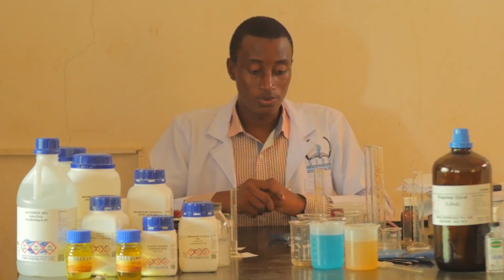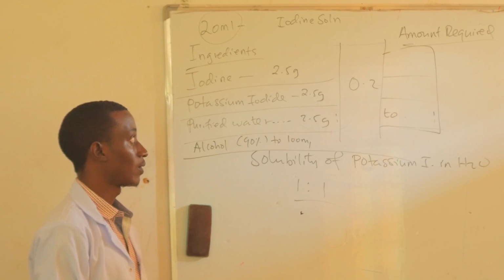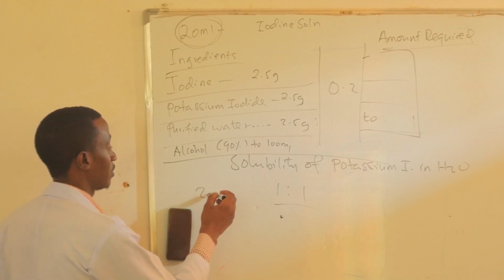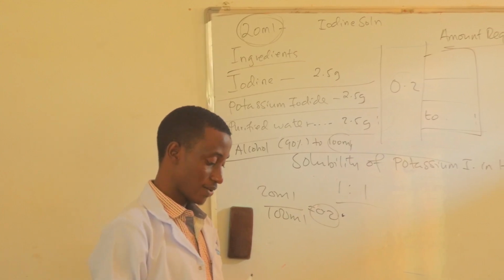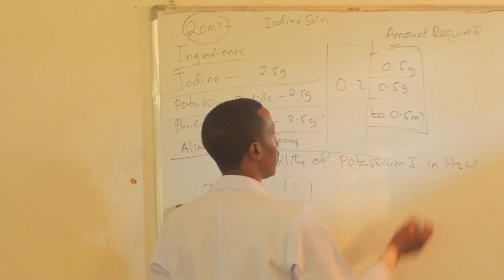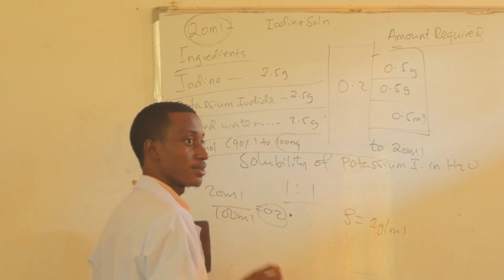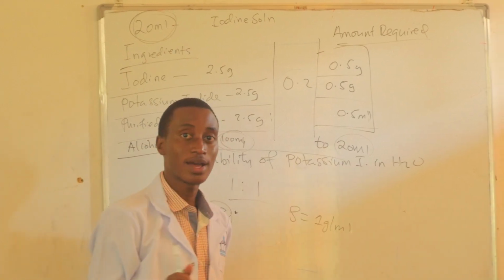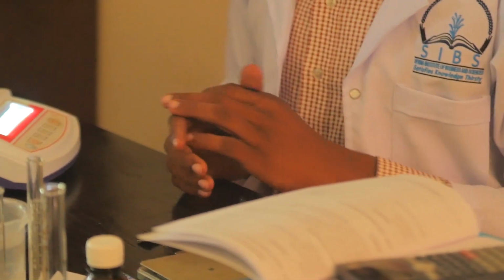Preparation of weak Iodine Solution:(by Sir. Laidan Babu)